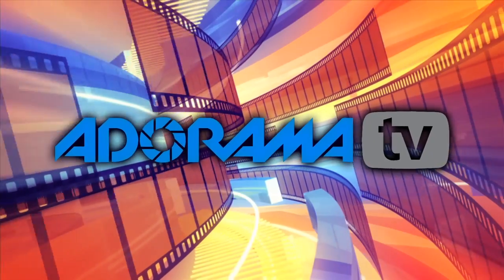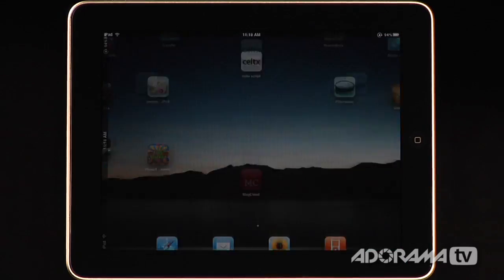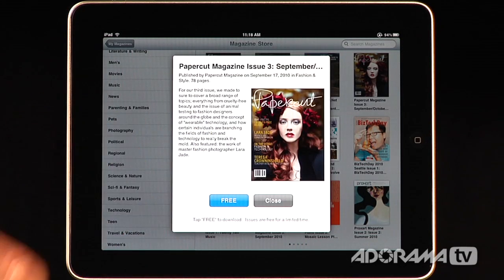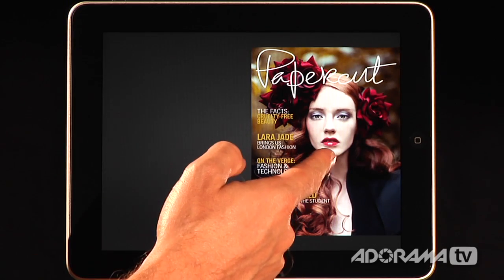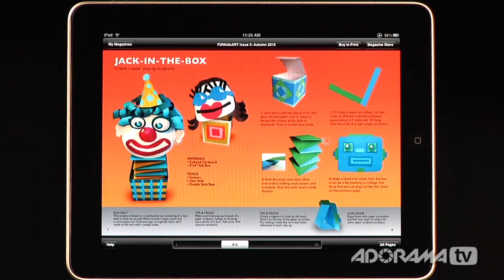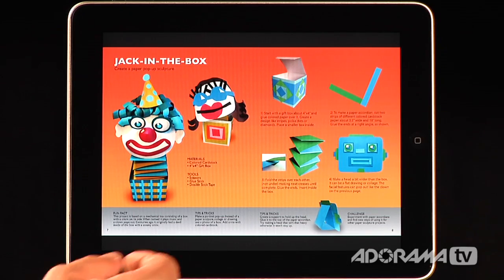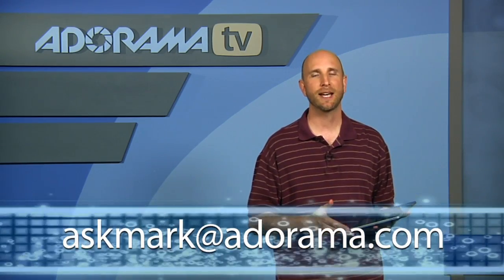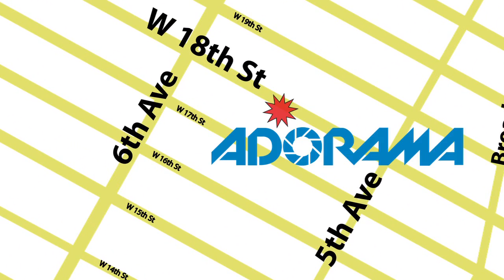iPad Photography App: MagCloud Magazine Store & Reader: Adorama Photography TV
Adorama Photography TV presents MagCloud Magazine Store & Reader for the iPad.

This week Mark Wallace discovered a great iPad application that is called MagCloud Magazine Store & Reader. The app is by HP and is the web's first print-on-demand magazine service. With the MagCloud app, you can download and view the best new magazines in a gorgeous full-color digital format that looks great and is as easy to use.

To download MagCloud, and for related articles and videos, go